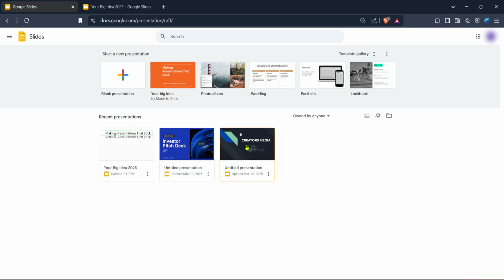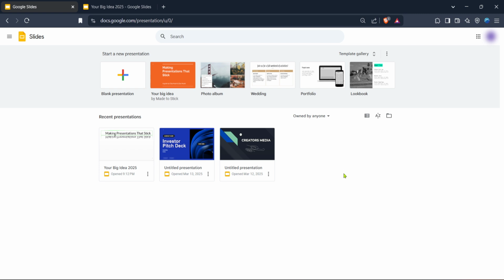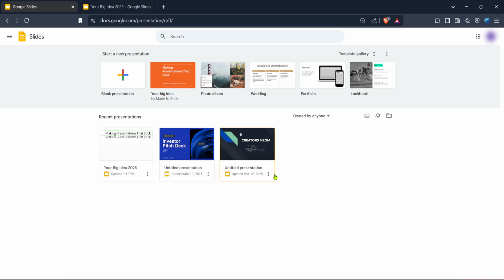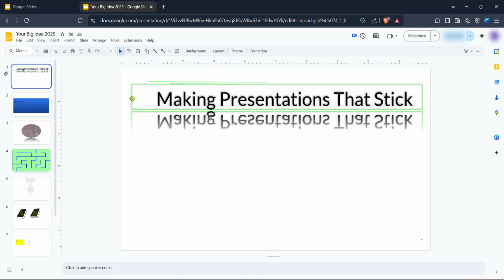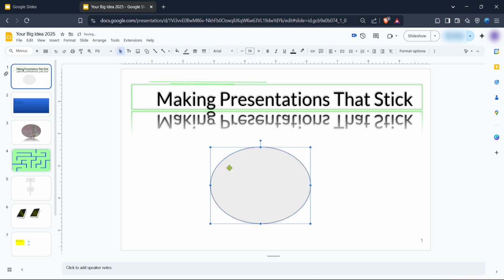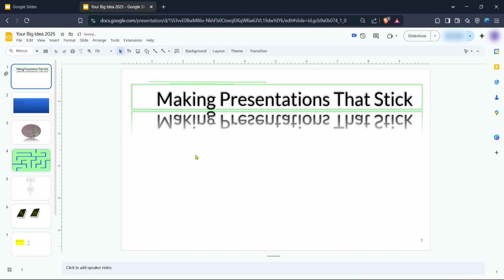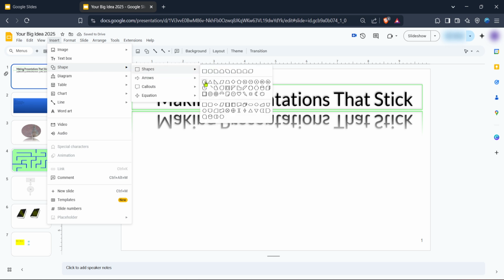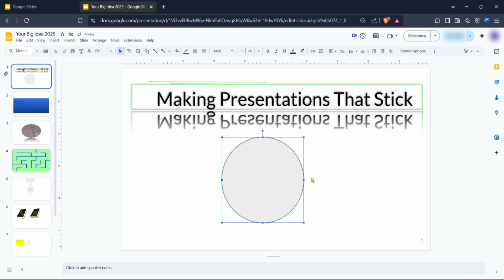How to Draw a Circle in Google Slides (Full 2025 Guide)